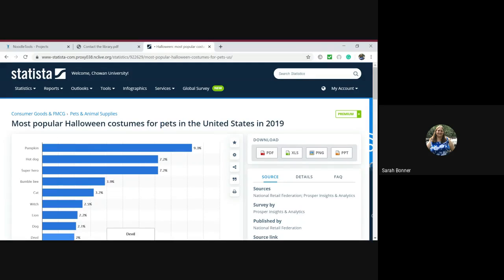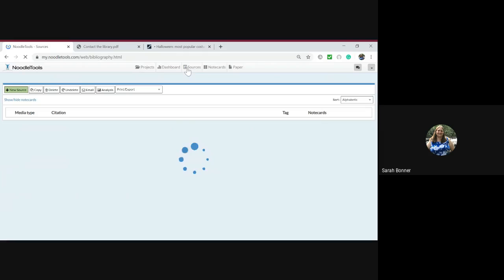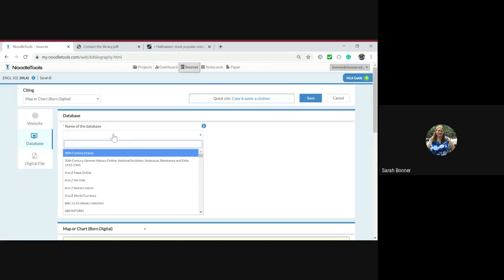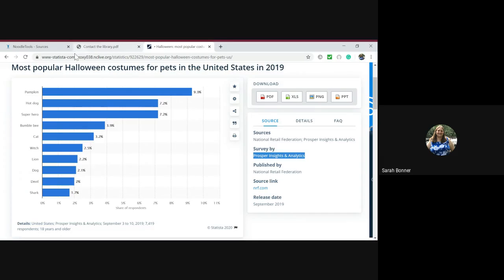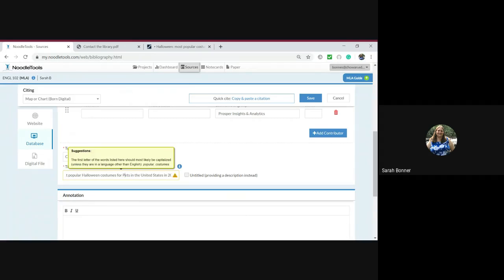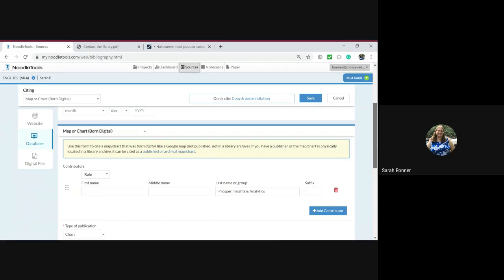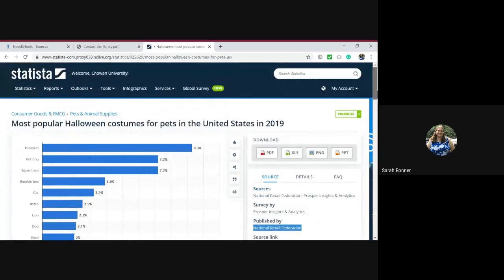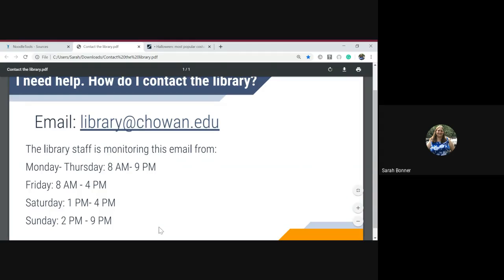How to cite charts from Statista in NoodleTools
Learn how to cite charts found in Statista